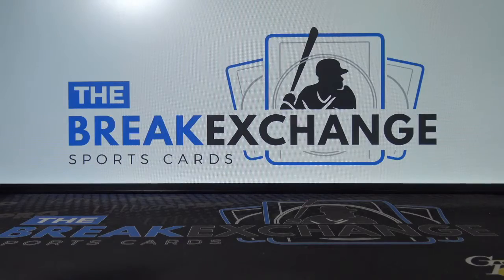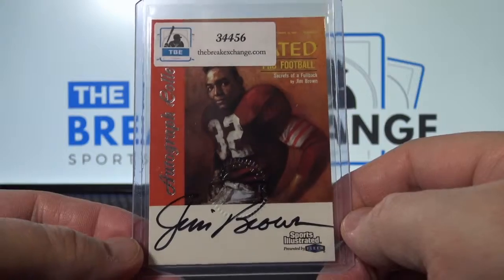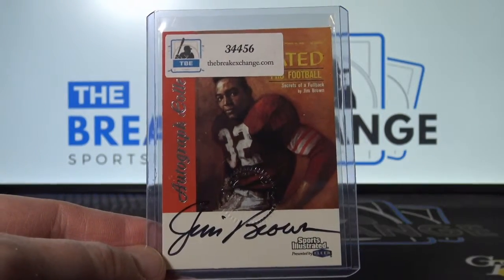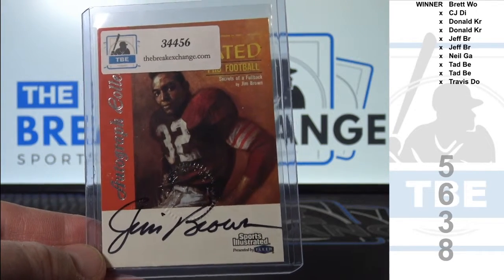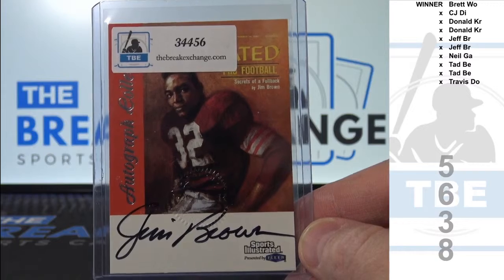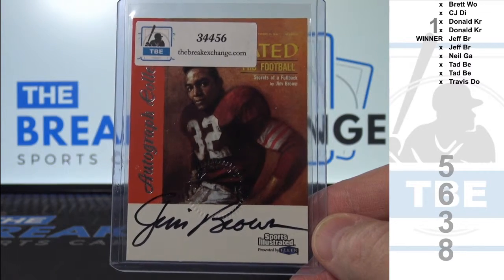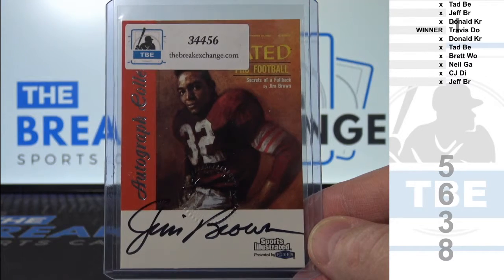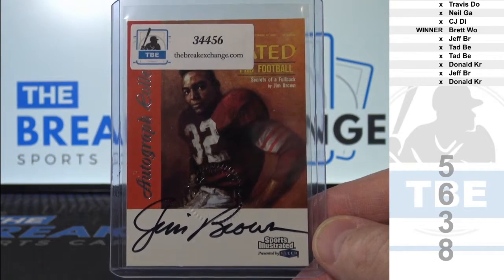RAZZ - 1999 Fleer Sports Illustrated Autograph JIM BROWN (Break ID: 5638)